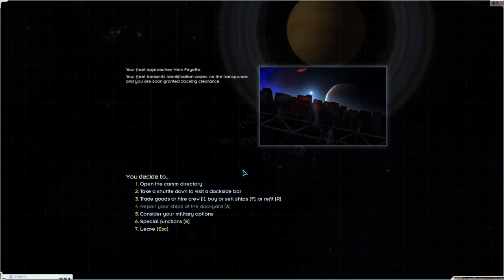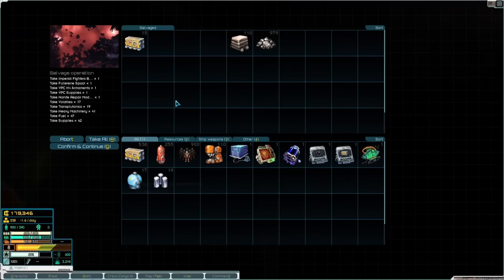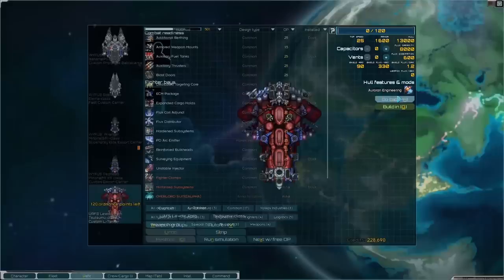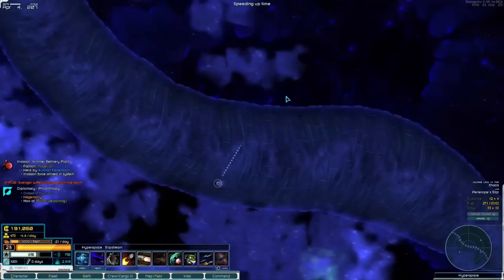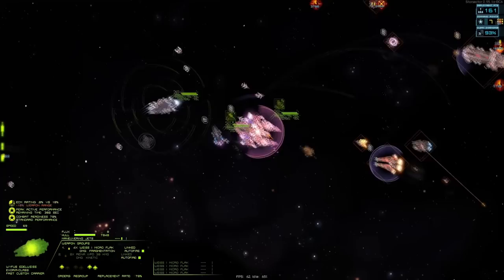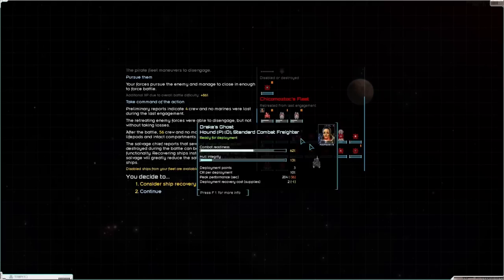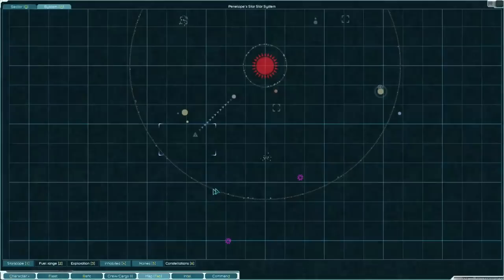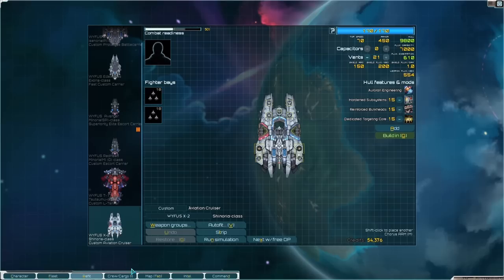My new fighter has it's own fighters?!?! - Starsector UAF Carrier Only Lets Play #4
In this series we are setting out to do a playthrough of carrier only UAF, with the ships only allowed to field fighters/bombers and run point defense, no offensive weapons! The end goal is to build a Novaeria Carrier Dreadnought from our own colonised planet!

THUMBNAIL ART!

 @narumipiano  's Soundtrack!

MODLIST -
Autosave
Dassault-Mikoyan Engineering
Diable Avionics
EXPSP (Machina Void Shipyards)
Grand Colonies
GraphicsLib
Industrial Evolution
Interstellar Imperium
Kadur Remnant
LazyLib
Magellan Protectorate
MagicLib
Nexerelin
Roider Union
Scalartech Solutions
Arma Armatura
United Auroran Federation (ofc)
Volkov Industrial Conglomorate (VIC)